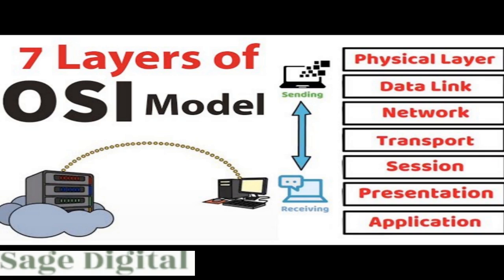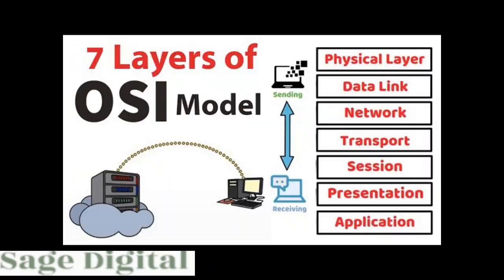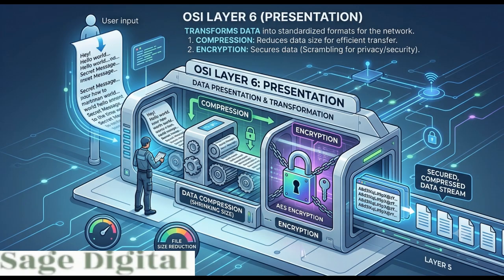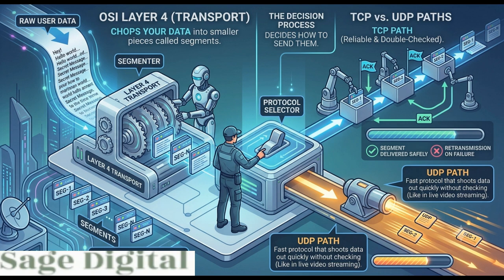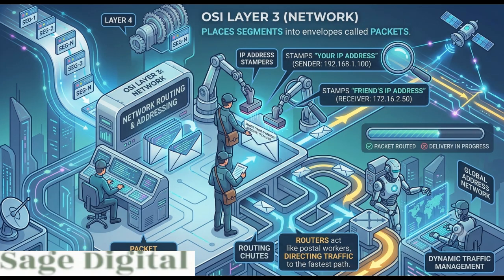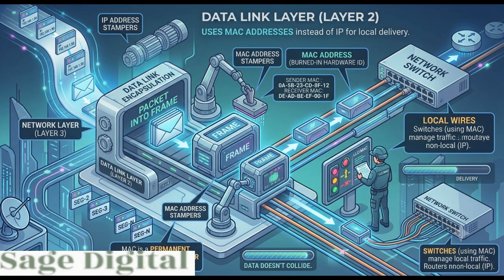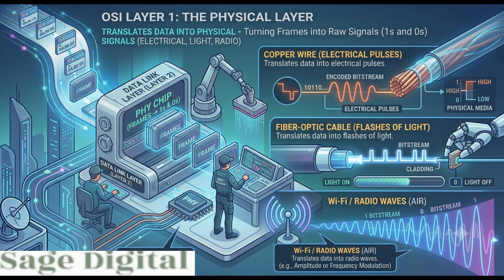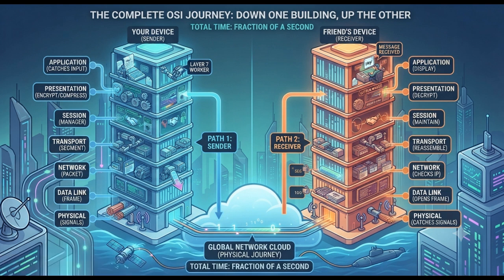OSI layers- OSI Model - 7 layers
Learn OSI layers- OSI Model - 7 layers